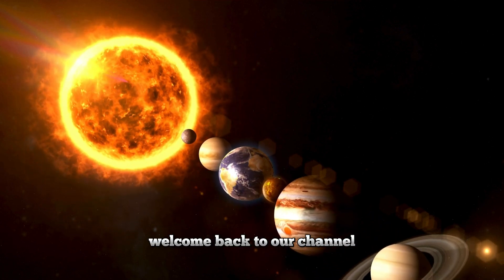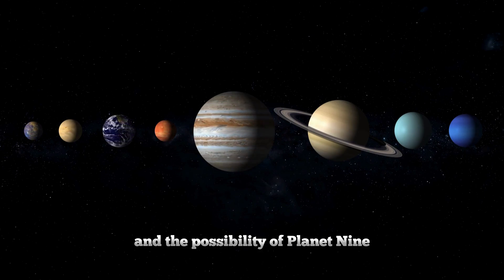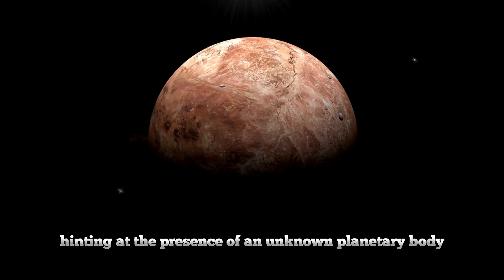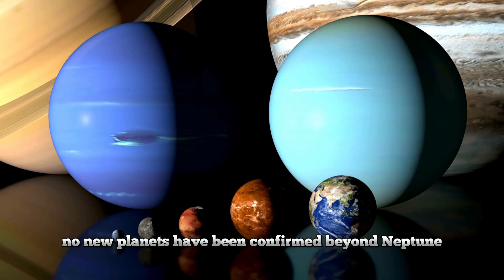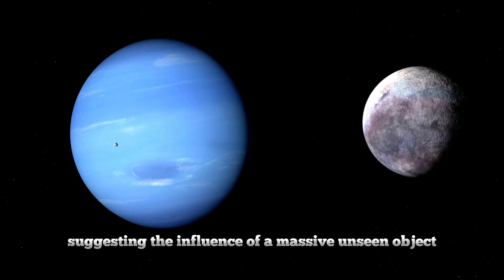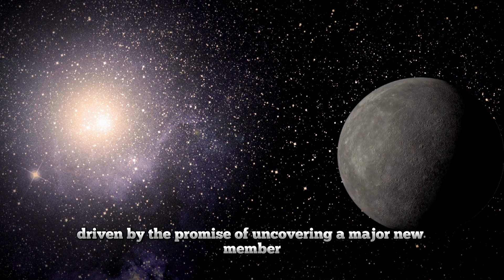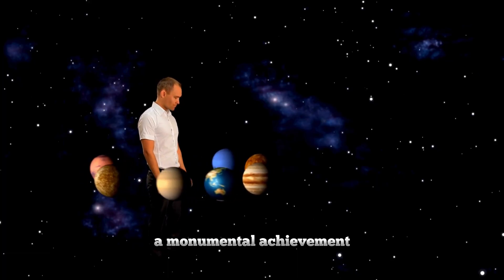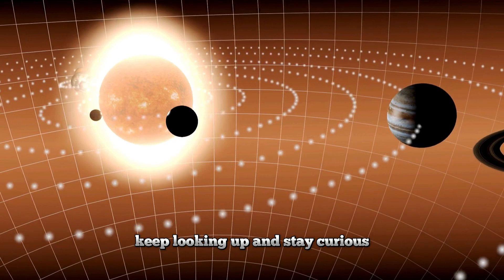Planet Nine: Is the Search for This Elusive World Nearly Over??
Join us as we delve into one of astronomy's most tantalizing mysteries: the search for Planet Nine. For nearly a decade, astronomers have scoured the outer reaches of our solar system, seeking evidence of this elusive ninth planet. In this video, we explore the history, hypotheses, and the latest advancements that might finally reveal this hidden world.

Could Planet Nine be the missing piece in our understanding of the solar system? Discover the groundbreaking work of the Vera C. Rubin Observatory, set to begin its sky surveys soon, and learn about the intriguing anomalies in the orbits of distant trans-Neptunian objects (TNOs) that hint at the presence of this massive, icy planet.

We also discuss alternative theories, from rogue planets to primordial black holes, and the ongoing debate within the scientific community. This journey through the cosmos promises to be an exciting adventure, filled with stunning visuals and captivating insights.